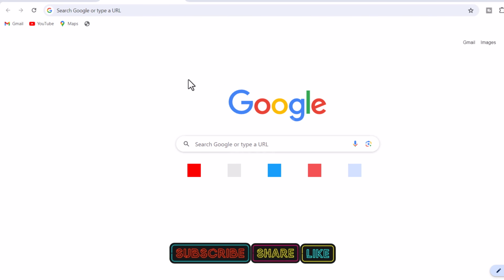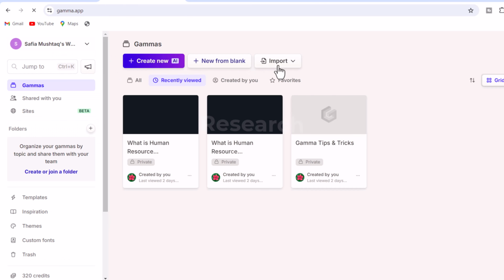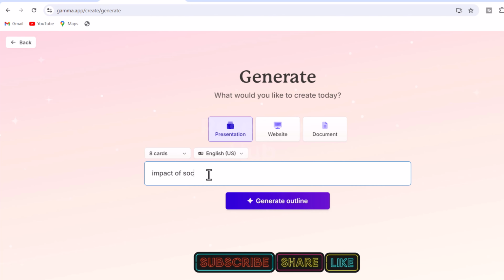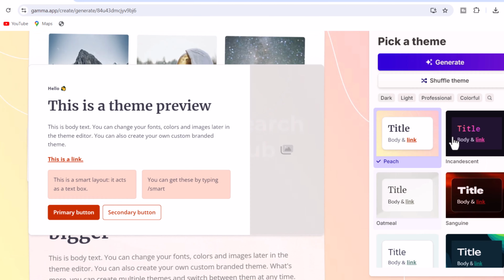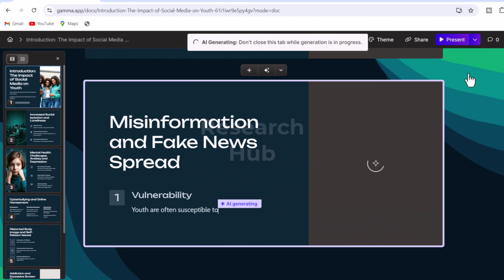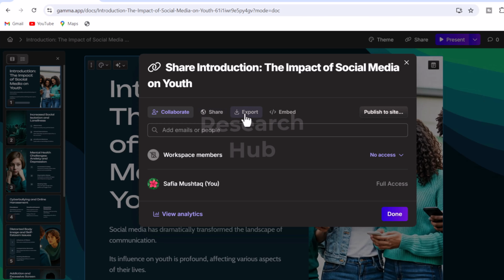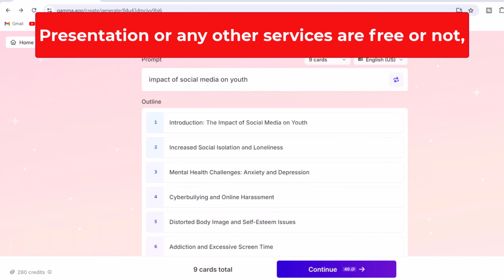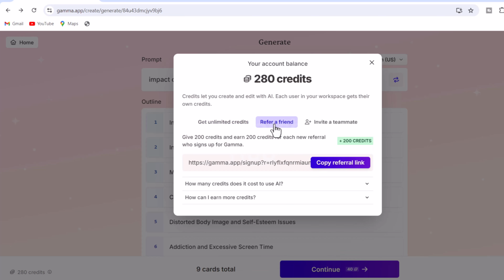How to make PowerPoint presentation Using Chat GPT and Ai Tools